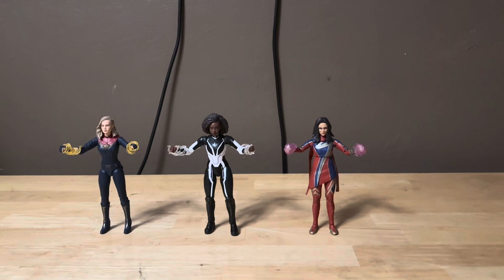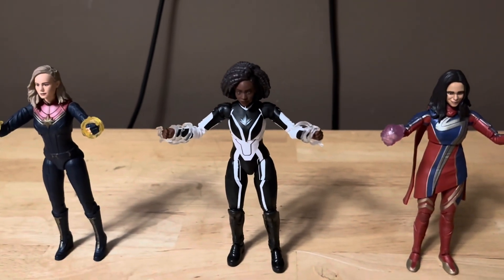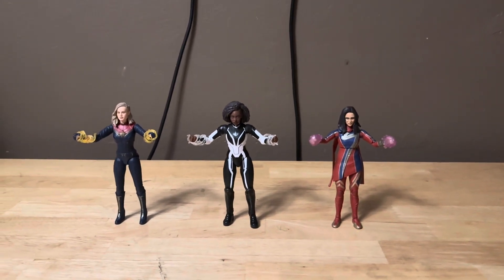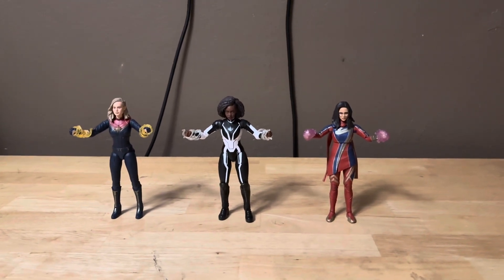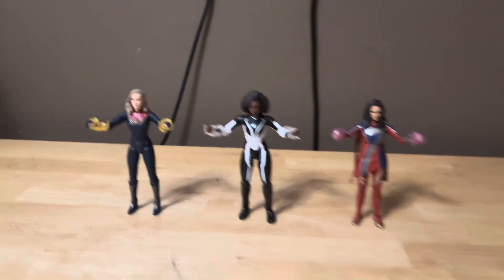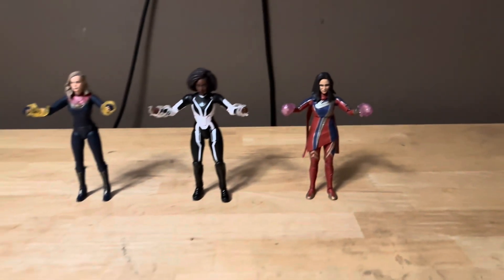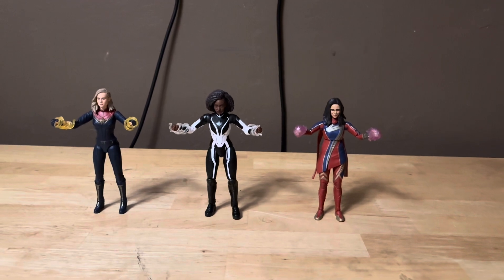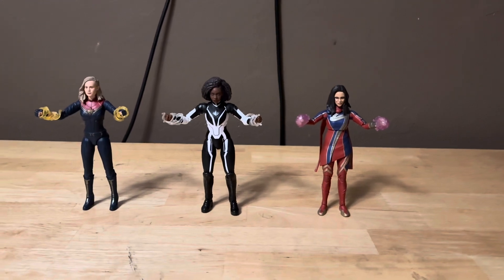Marvel Legends Full Shot Of The Marvels